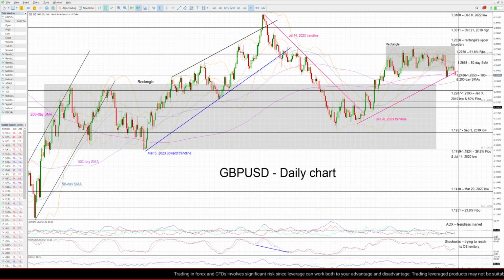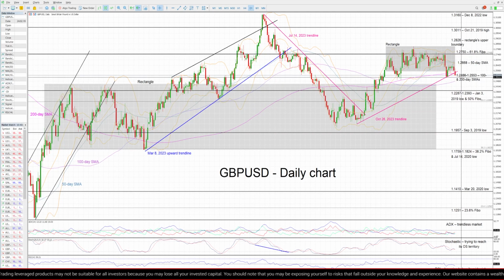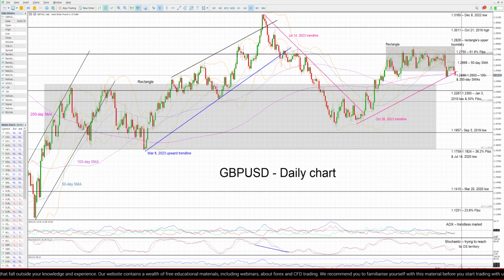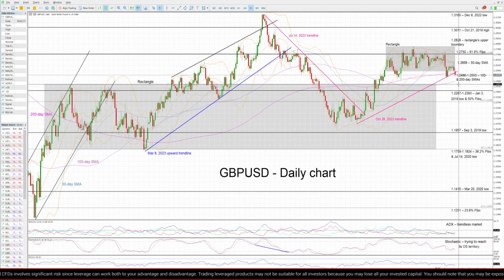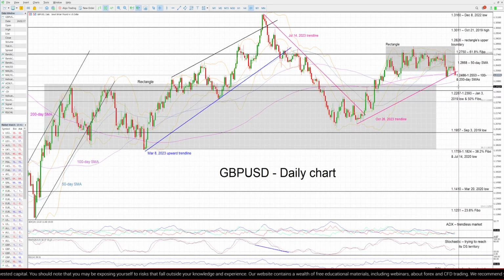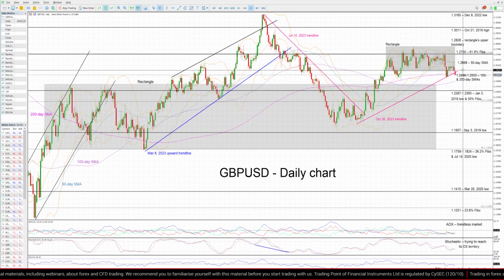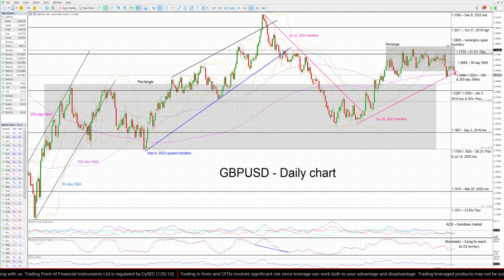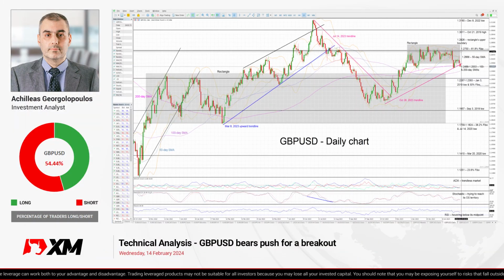Technical Analysis: 14/02/2024 - GBPUSD bears push for a breakout